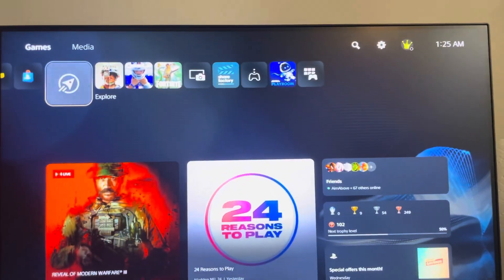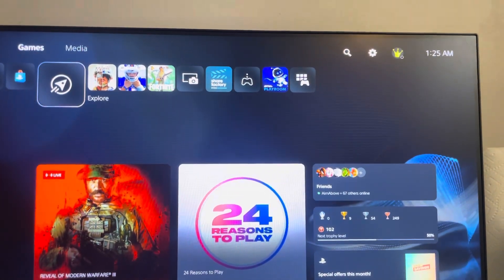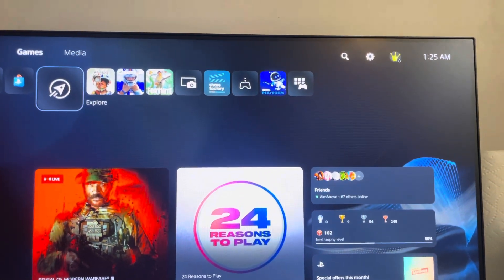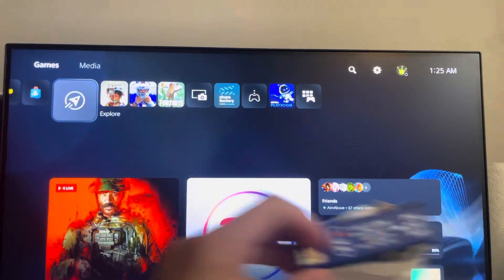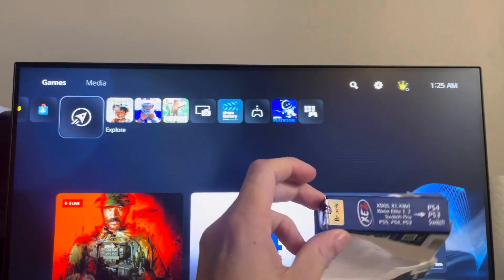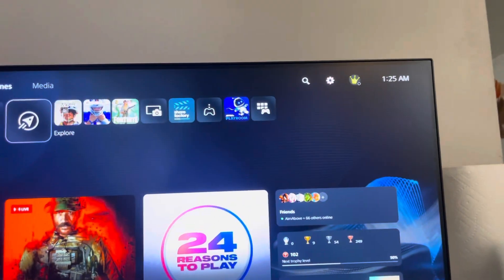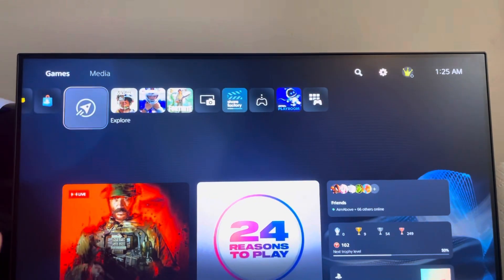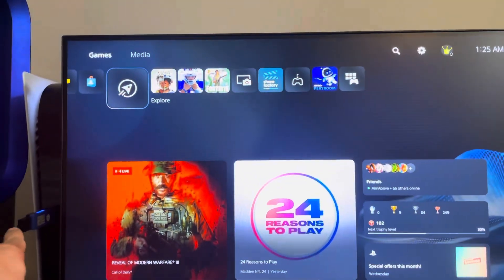PS3: How to Setup & Use Xbox 360 Controller Tutorial! (100% Working)